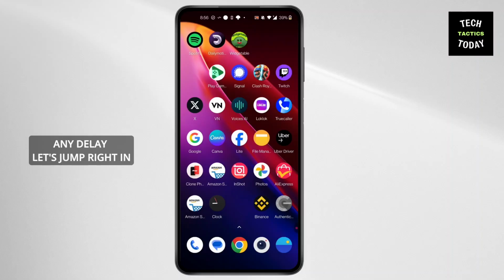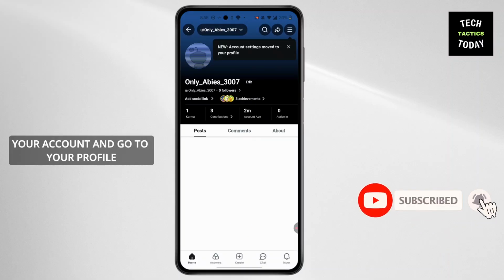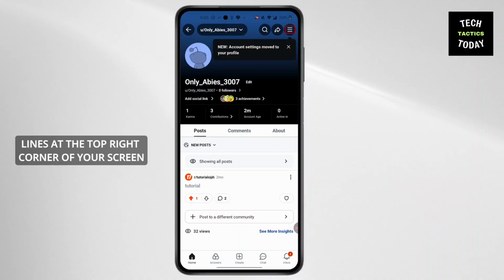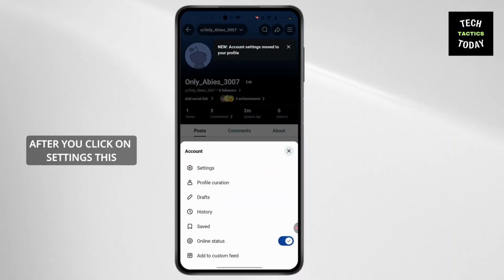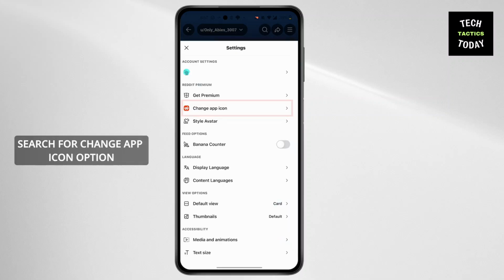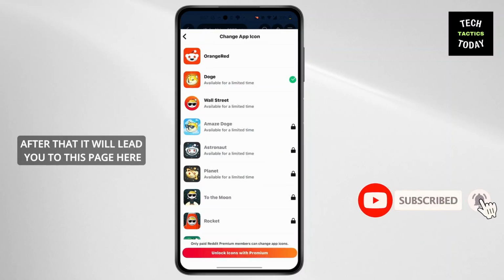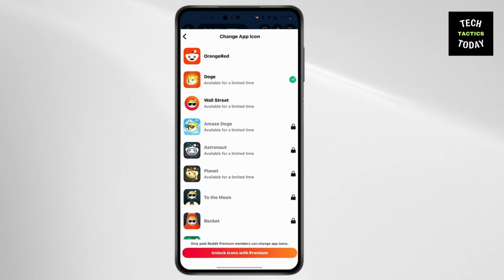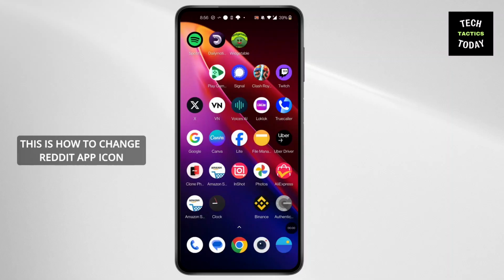How to Change Reddit App Icon (iPhone & Android)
Welcome to our step-by-step guide on "How to Change Reddit App Icon (iPhone & Android)"! If you want to customize the look of your Reddit app, switch to a different icon, or explore Reddit’s special themed icons, this video will help you do it easily. We’ll show you how to change the Reddit icon on iPhone, how to change the Reddit app icon on Android, and how you can use Reddit Premium to unlock more icon styles. Whether you're personalizing your home screen or refreshing your app’s look, this guide will walk you through everything you need to know.

In this video, we will show:

How to change Reddit app icon on iPhone

How to change Reddit app icon on Android

How to use Reddit Premium icons

How to customize Reddit icon on home screen

How to get different Reddit app icons

Why Reddit icons may not be changing

How to fix Reddit app icon not changing issues